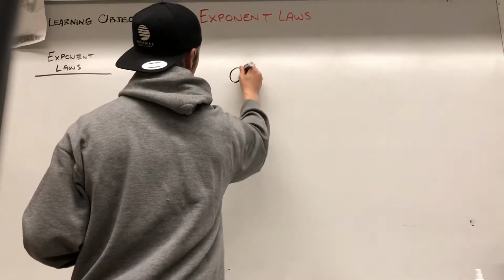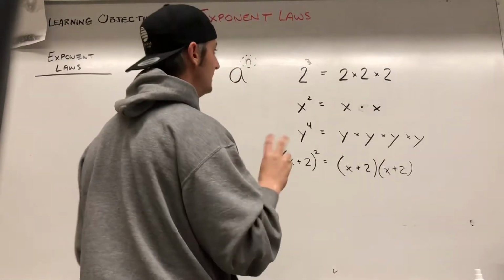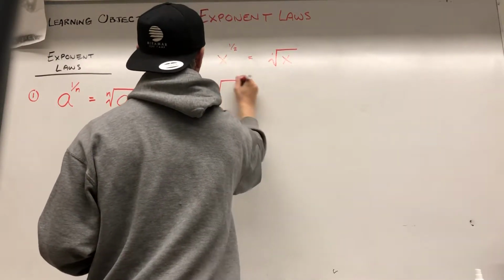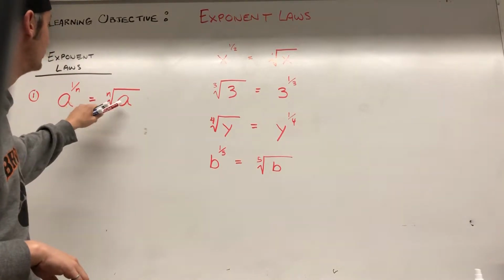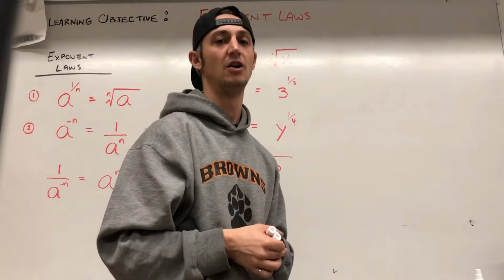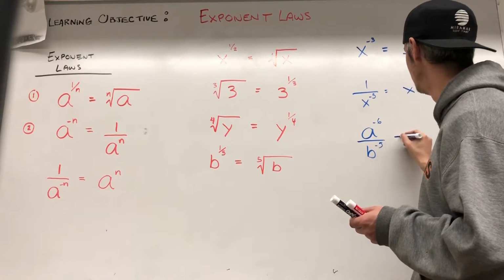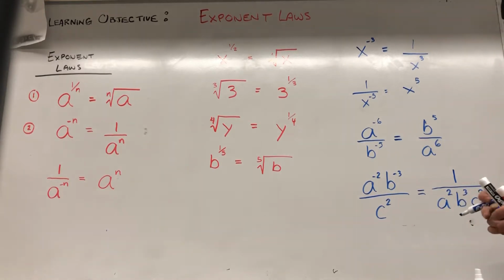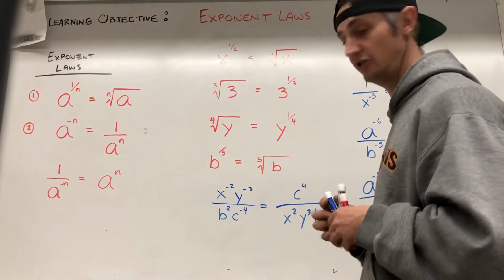Mr. Nelson - Intro to Exponent Laws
Introduction to the Exponent Laws